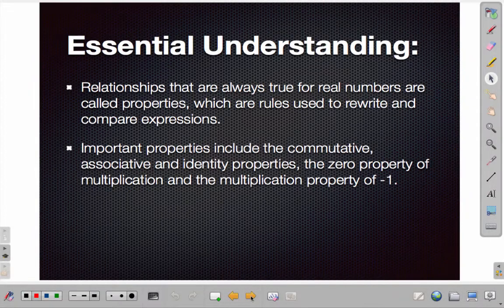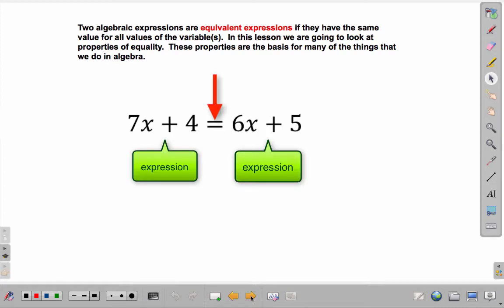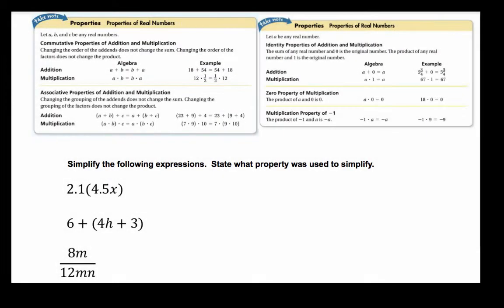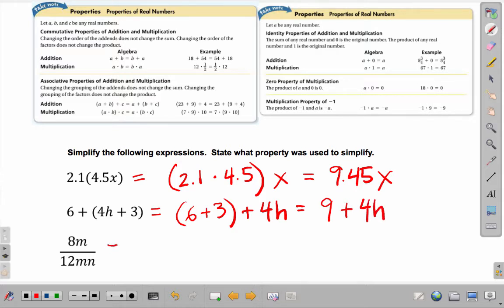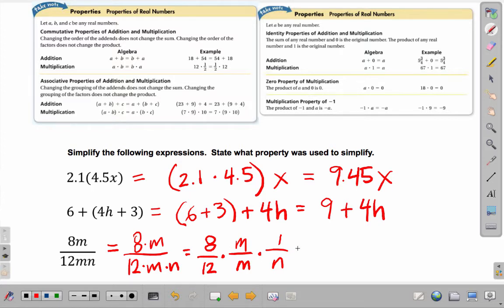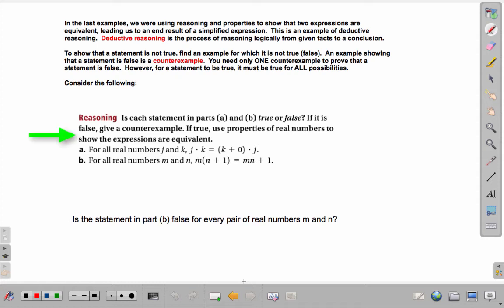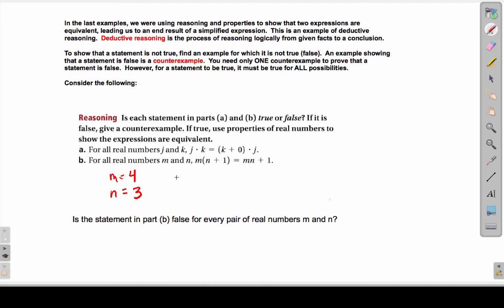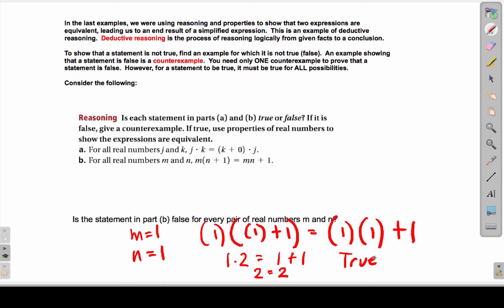A1U1 Lesson 4 - Properties of Real Numbers